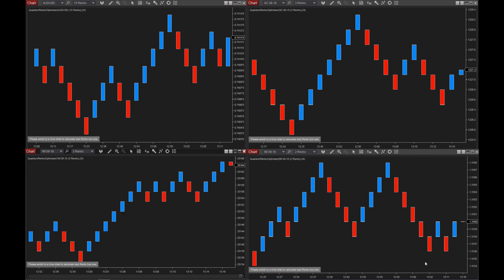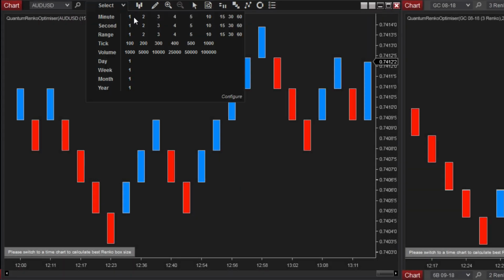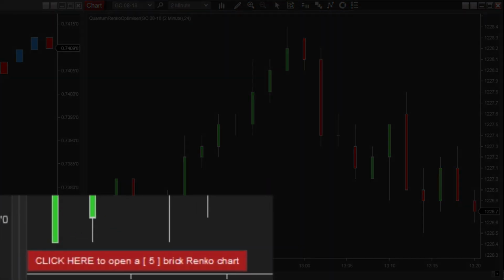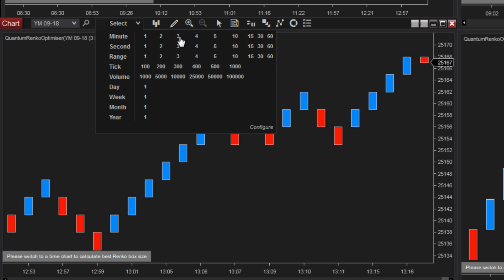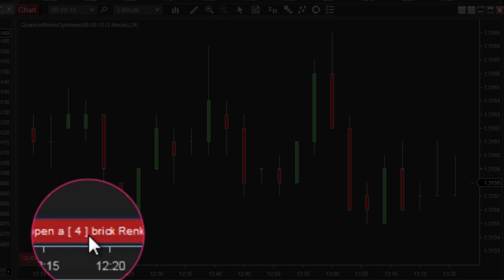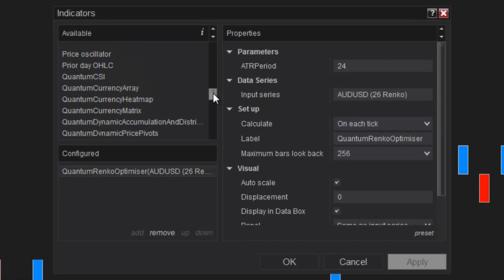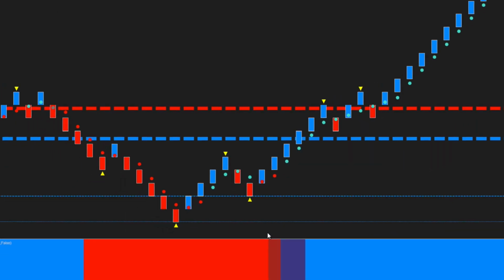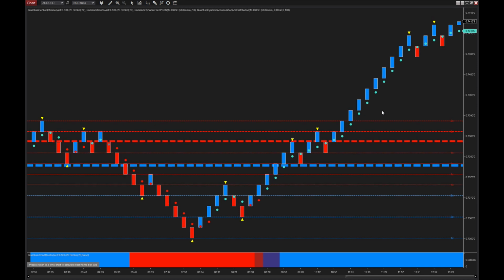Using the renko optimiser for NinjaTrader 8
In this video we explain how to use the renko optimiser for NinjaTrader 8 and across a variety of markets and instruments. The indicator then delivers the optimal renko setting for the chart selected whether this is a futures contract, a spot currency chart or indeed a stock chart.